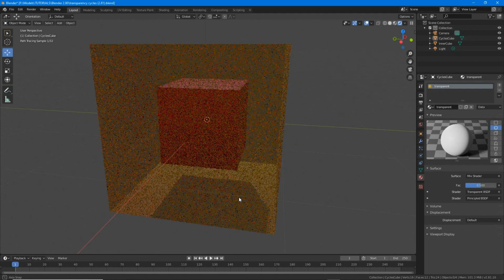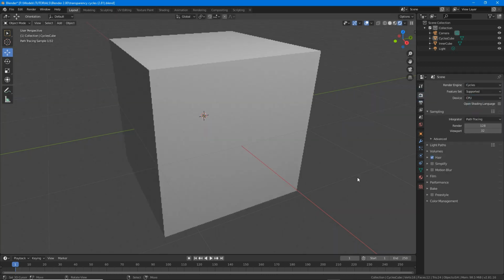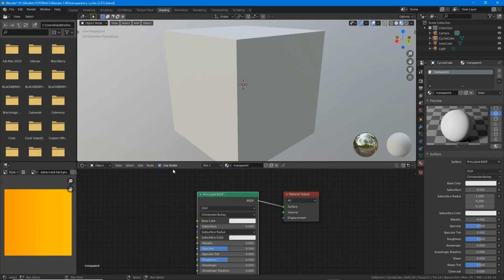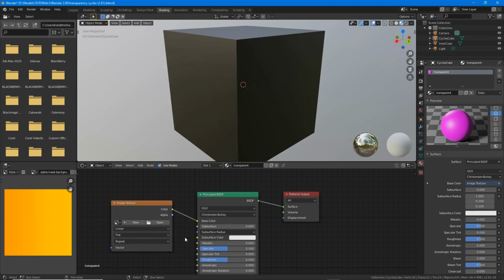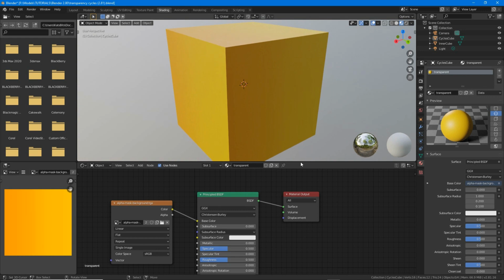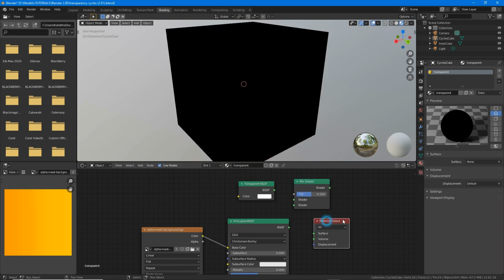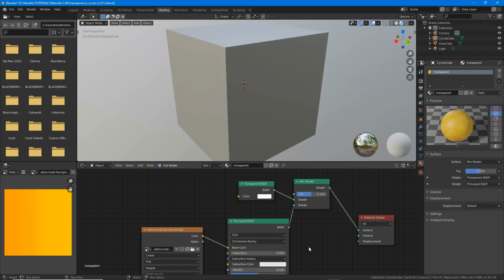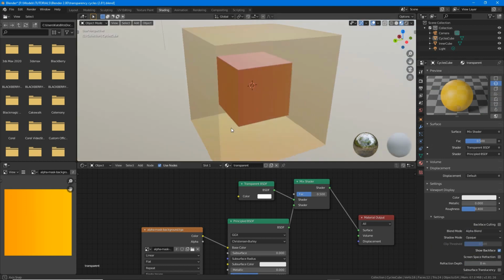Cycles & Transparent Materials in Blender 2.8+ (updated)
See here for more details - Blender 2.81 updated the way transparency is handled using Cycles making it similar to Eevee.